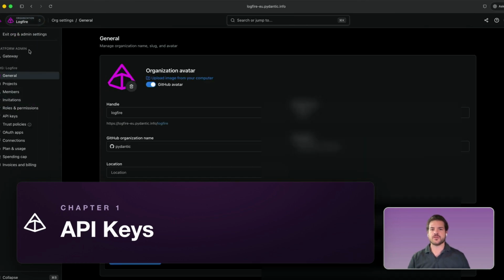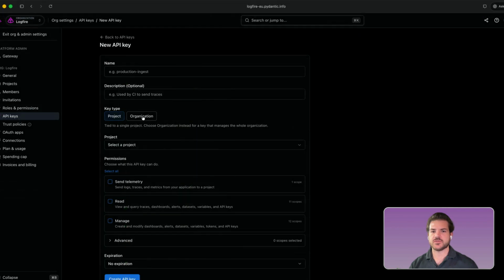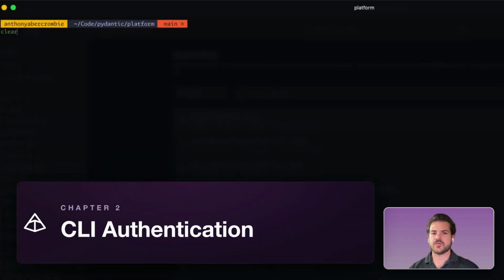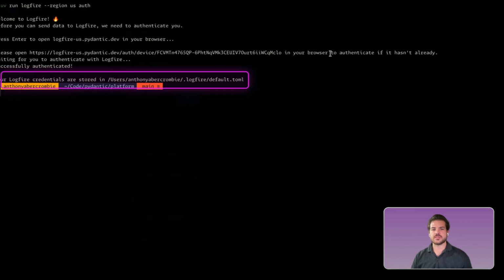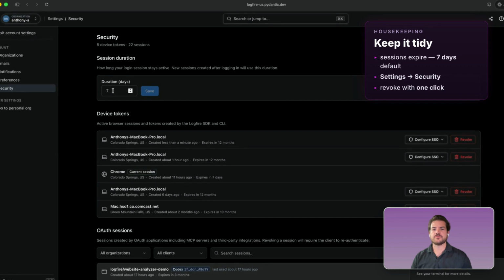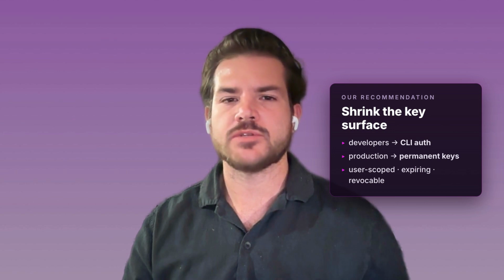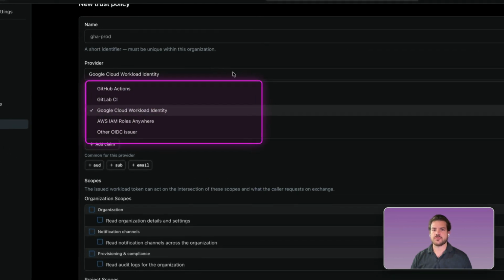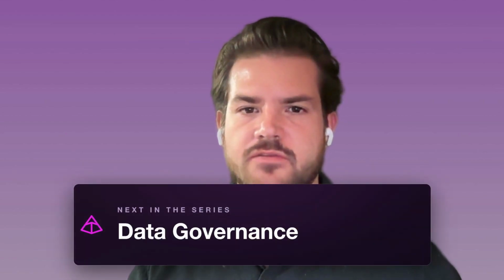API Keys, CLI Auth & Trust Policies in Pydantic Logfire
Learn how authentication works in Pydantic Logfire, organization and project API keys, CLI login for developers, and trust policies for CI/CD.
A guide to shrinking your credential footprint on an OpenTelemetry-native observability platform: fewer long-lived secrets, more short-lived tokens.

In this video:
- Organization-level vs. project-level API keys, plus read and write tokens
- When permanent keys are the right tool (production telemetry) and how to set expiry
- Why long-lived secrets leak — repos, .env files — and the safer alternative
- CLI authentication with `logfire auth`: device link, browser authorization, SSO login
- User-scoped tokens: read, write, and MCP server access with 7-day sessions
- Revoking sessions and devices from Security settings
- Trust policies (beta): keyless auth for GitHub Actions, GitLab, Google Cloud & AWS workloads

Chapters:
0:00 Intro: authentication in Pydantic Logfire
0:16 API keys: org-level, project-level, read & write tokens
1:17 CLI authentication: Logfire auth walkthrough
2:41 Trust policies for CI/CD (beta)
3:40 Recap + next up: data governance